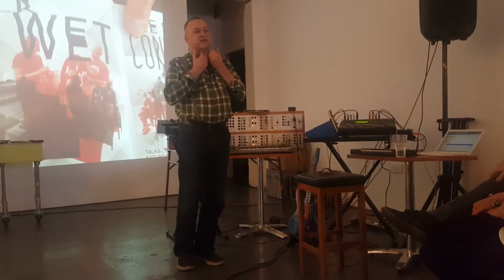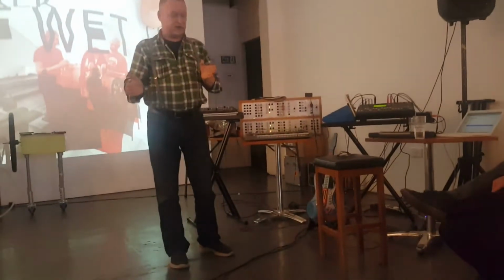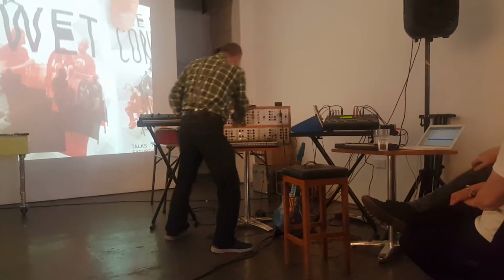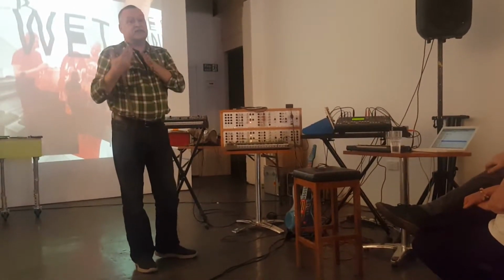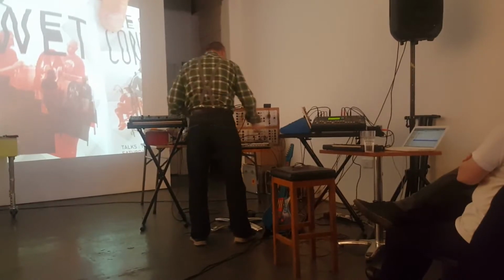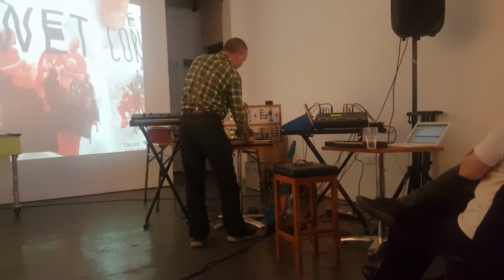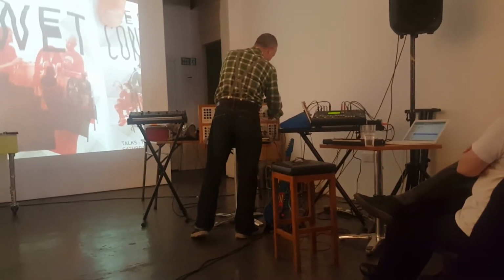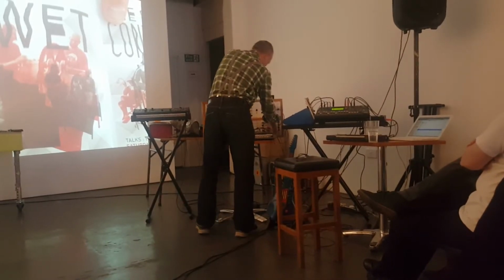Brian Duffy (Modified Toy Orchestra) - Supersonic 2018